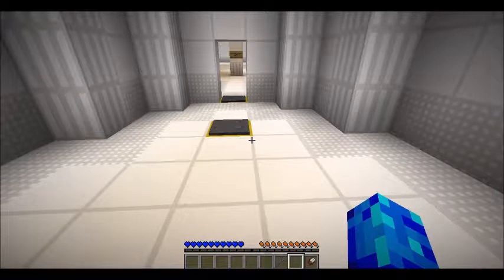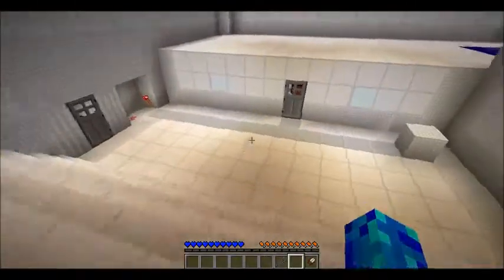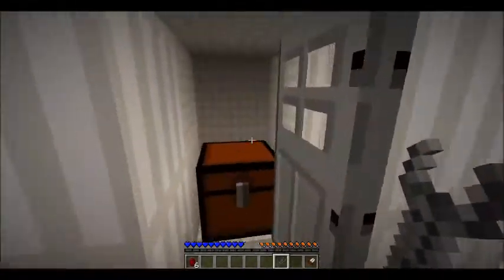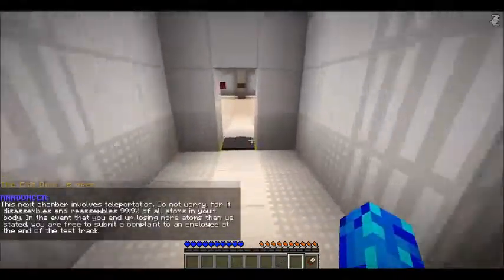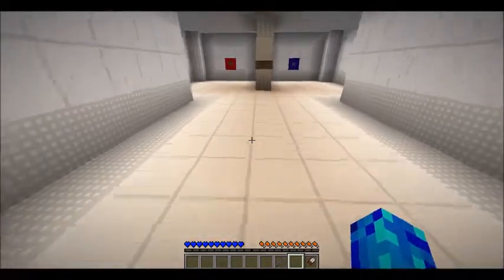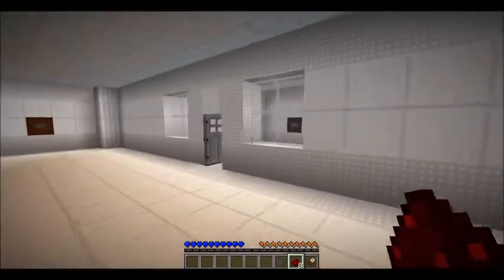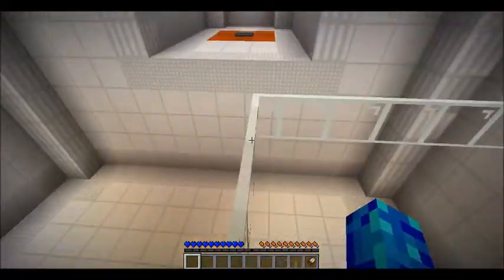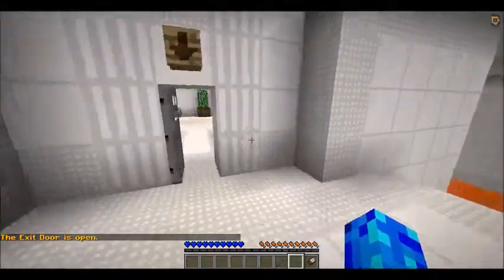My Pre-Cremated Body? K-Labs Part 3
Kitacho Labs Episode 1 map Part 3.

Part 2: